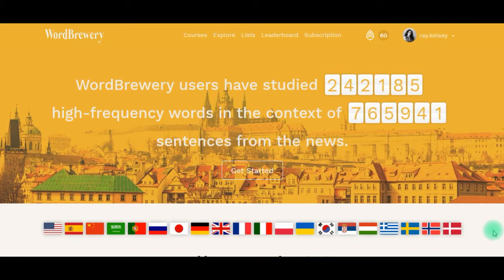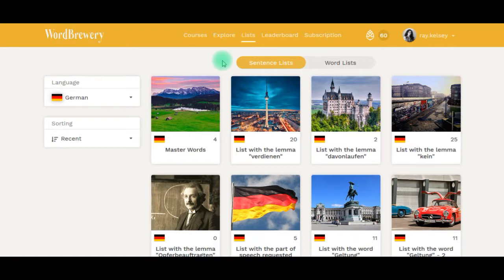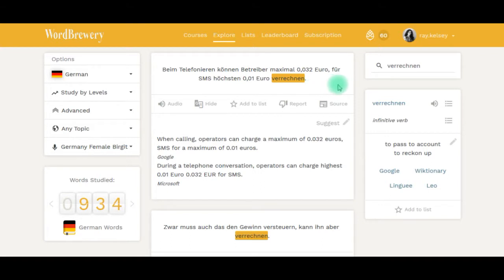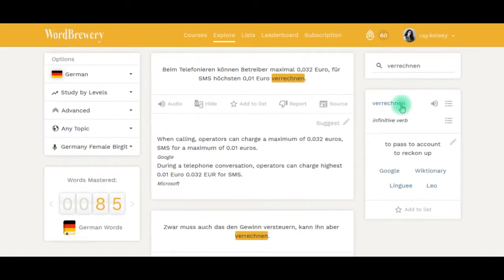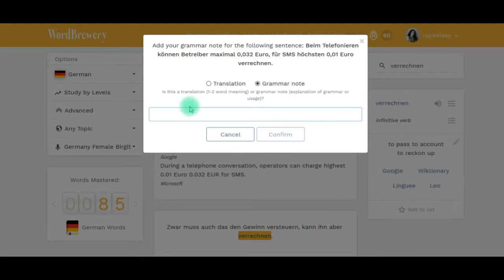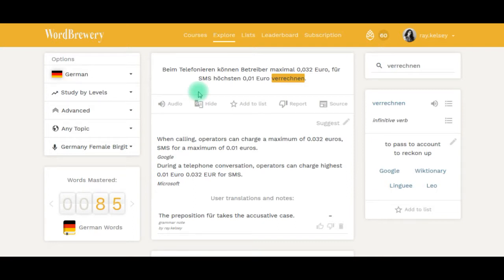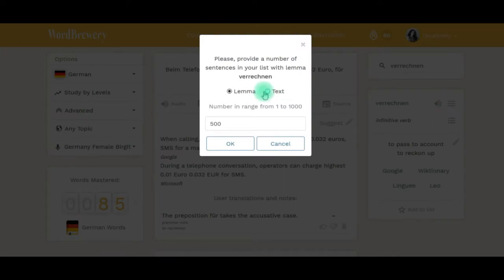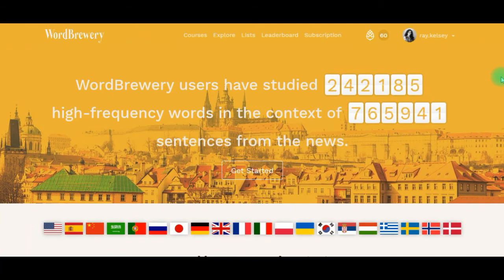How I learn languages with WordBrewery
I am a big fan of WordBrewery ever since I did a small design project for them back in March 2016 while in the US.

I always suggest this new language software to intermediate + learners. But I noticed some people don't know where to start with this program. Because it is so flexible, it can seem intimidating.

So I've created this small video to highlight the benefits and flexibility of the program.